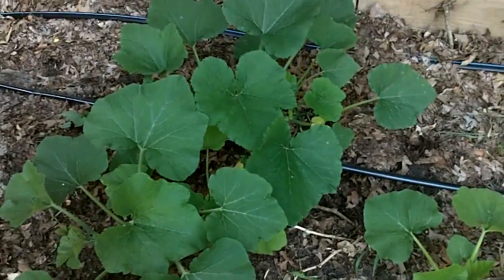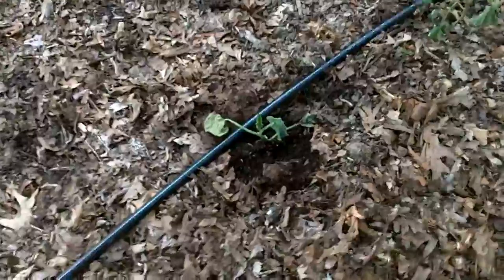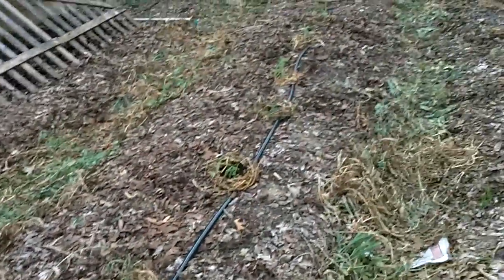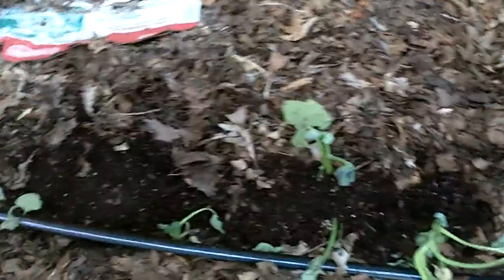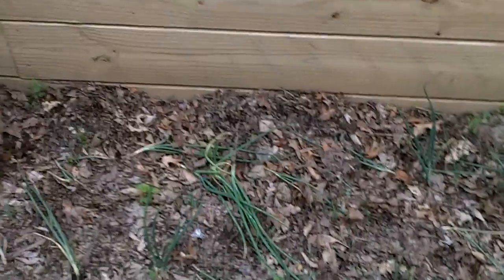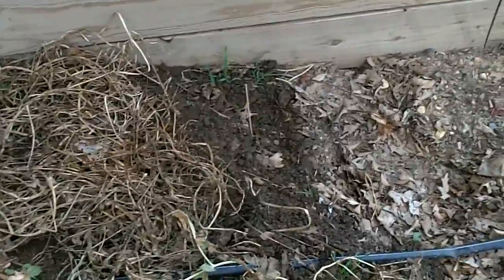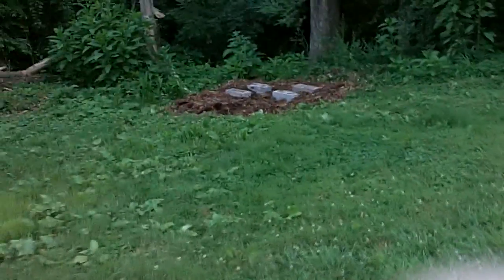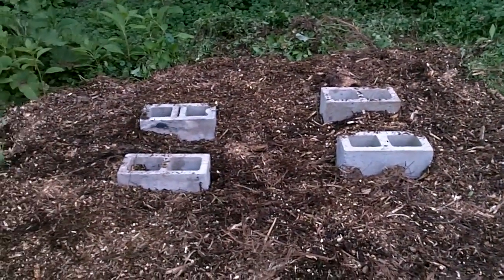Garden Update 6-16-2011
All in!